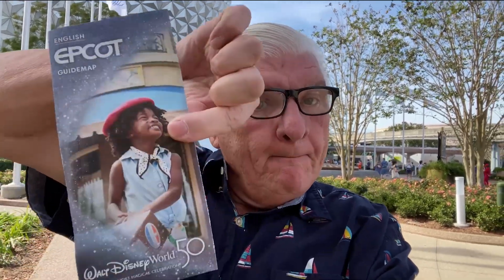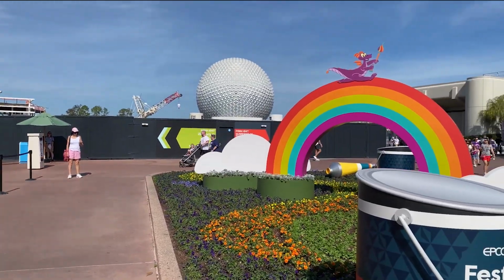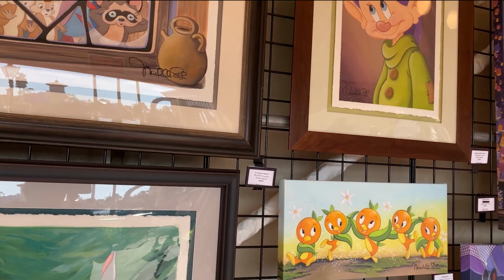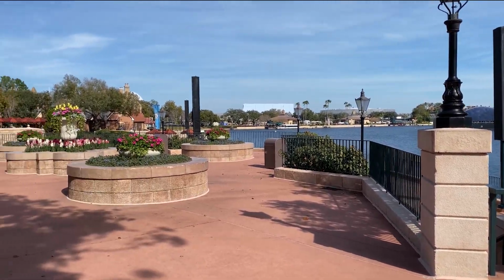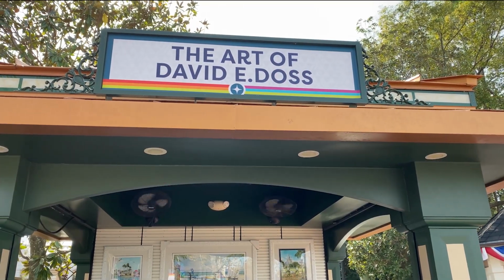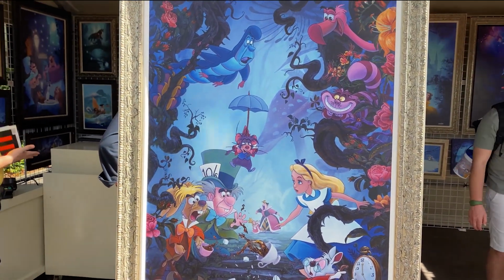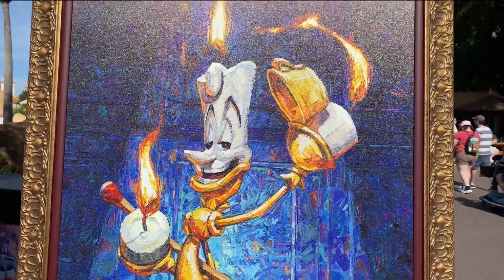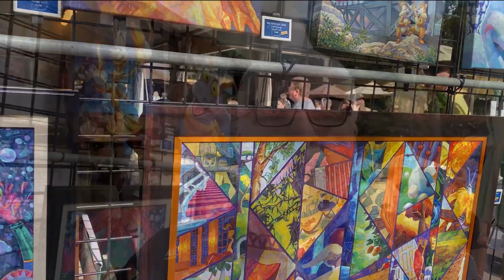EPCOT's Festival of the Arts 2023 | It's About the Art! | Touring the Art Booths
Welcome Traveler Family as we travel around Disney's EPCOT Festival of the Arts 2023. You know it's much more than food. There are so many talented artists contributing to the festival this year that I had to show you a few. I hope you enjoy our trip around world showcase and get a chance to see it in person before it is gone. And as always, Travel and Adventure is Out There!

An extra special thank you for your support and encouragement in our Travels and Adventures!  We cannot thank you enough!!!
     Oma
     Laurie S.
     Matt L.
     Dean C.
     Natasha B.
     Nathan V.
     David K.
     Cynthia W.
     Johnny, Ashley and Lily

Who are Todd and Michelle?
     We are Floridians, Foodies, and most of all Disney lovers that are beginning our retirement journey and have chosen to retire close to all the Disney magic. We invite you to travel around Disney with us as we share our adventures living right behind all the magic and travel (mainly eat) our way around Walt Disney World.
     Our GOAL is to eat at every restaurant, quick service, and food cart located on Walt Disney World's property.  We are documenting our adventure for our family, our new traveler family and anyone else that may enjoy all that Walt Disney World has to offer.  We look forward as always to sharing our adventures and as we say here at Traveling Around Disney, Travel and Adventure... is out there!!!